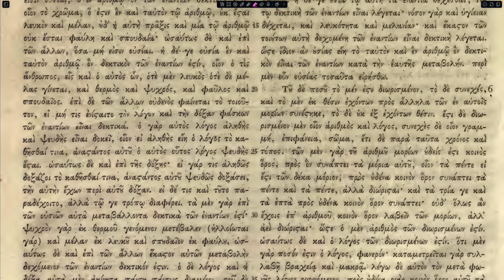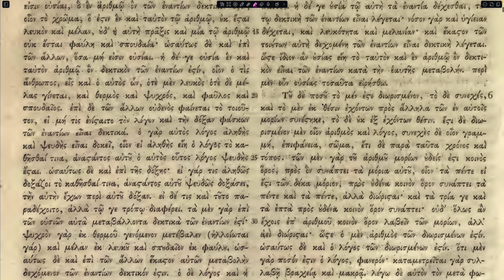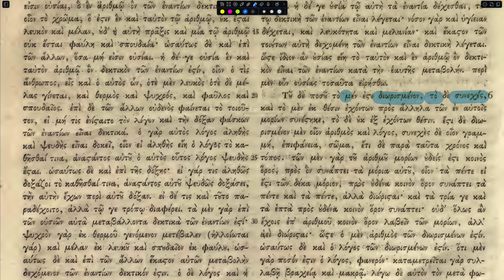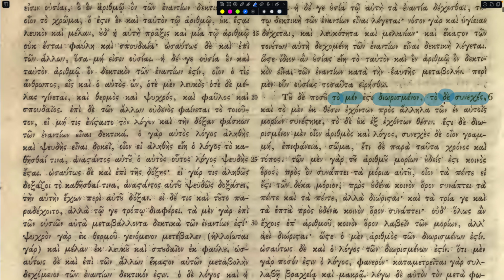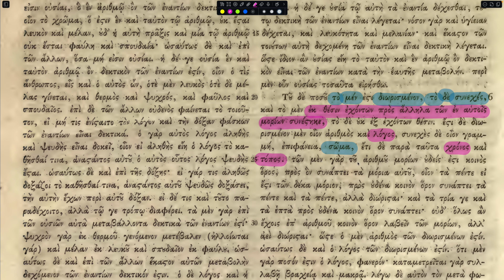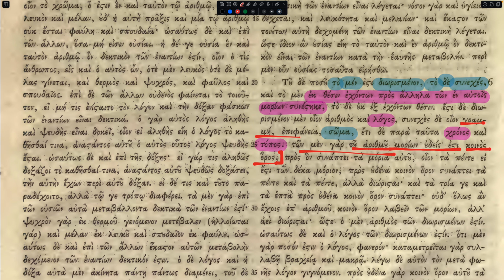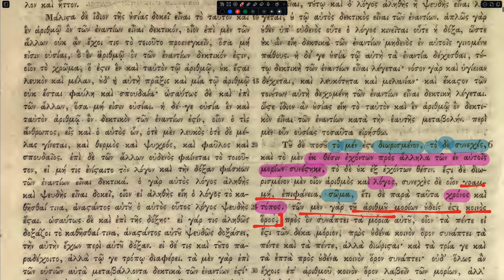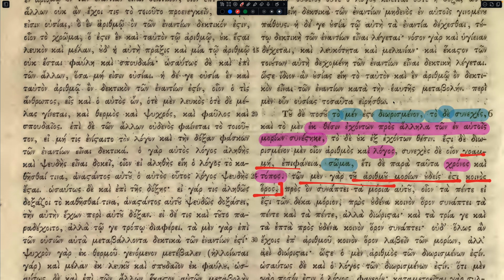Lesson 45 - Logic and Language - Discrete and Continuous Quantities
Quantities are discrete or continuous, and every philosopher or theologian worth their salt can explain the implications of these quantities. Moreover, by studying these quantities we can become clear-eyed when it comes to any matter wherein a quantity is involved, which for all purposes, is infinite in examples. Let us then begin our investigation regarding these things in Chapter 6 and sharpen our logical tools until all quantities become food for thought. This lesson corresponds to 6.1 in the book found

Sīs semper fortis in opere tuō!